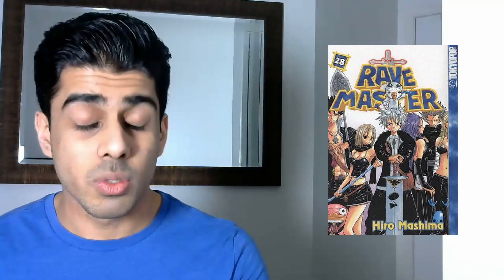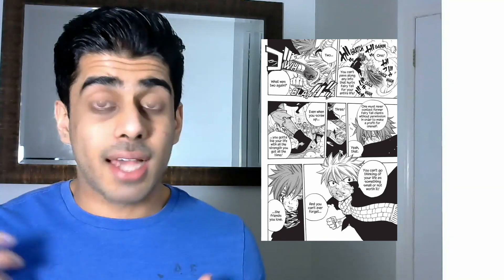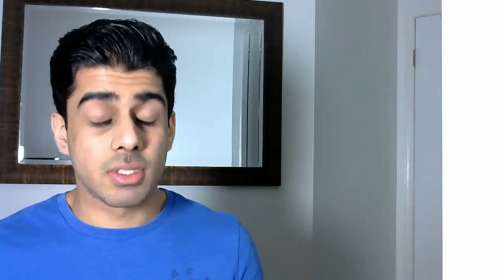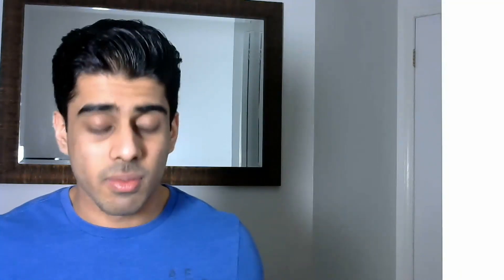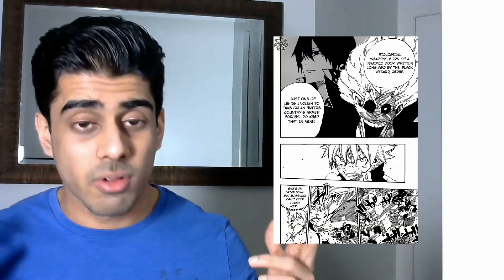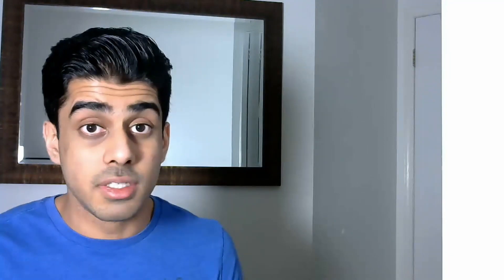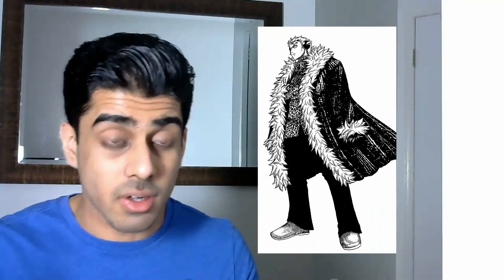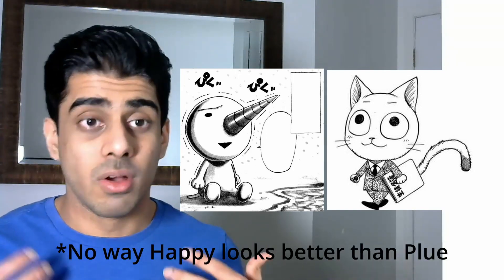Hiro Mashima- Fairy Tail Manga Review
Fairy Tail is a disappointing follow up to Rave, which showed some potential. The character motivations are lacking, the comedy is unfunny, the villians are forgettable and worst of all, the power of friendship somehow saves the day.

The long break was because POE and Lost Ark released on the same week. hopefully won't happen again soon.

2/10

Hiro Mashima- Fairy Tail, 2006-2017, Ecchi, Action, Comedy, Fantasy, Adventure, Shounen